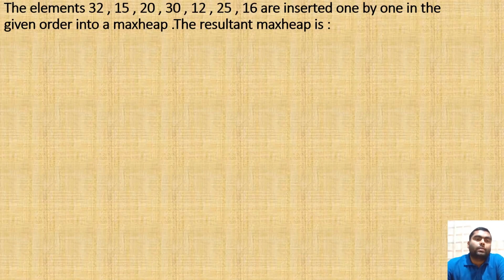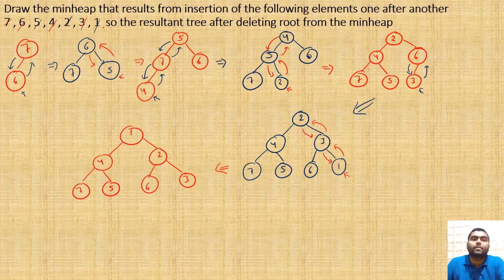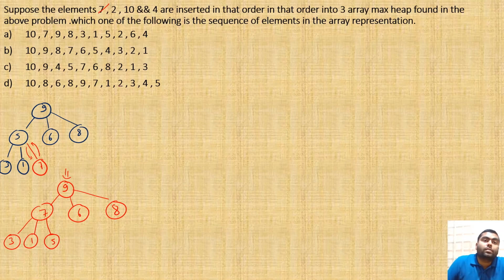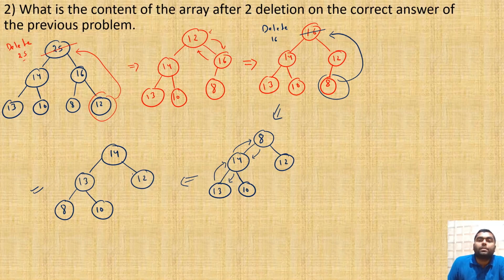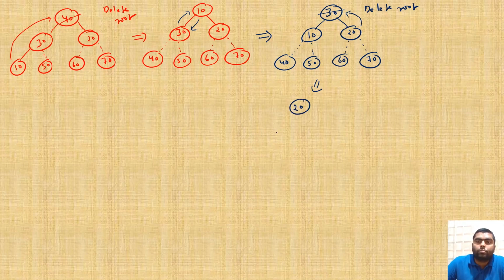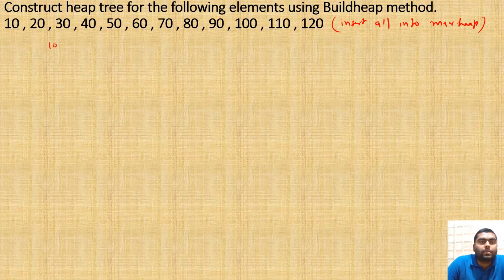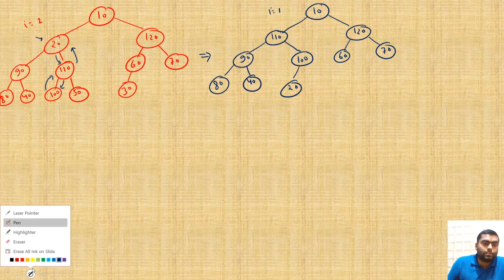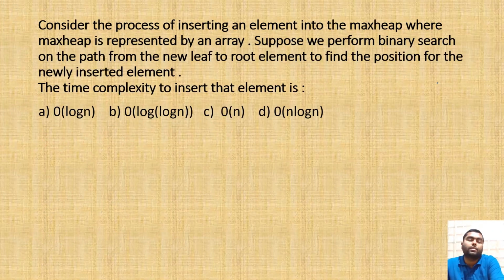Lec - 17 | CSE/IT | DAA by Gourav Sir | Heap Sort-II | Let's Crack the GATE by TEQIP Faculties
Topic : Heap Sort-II